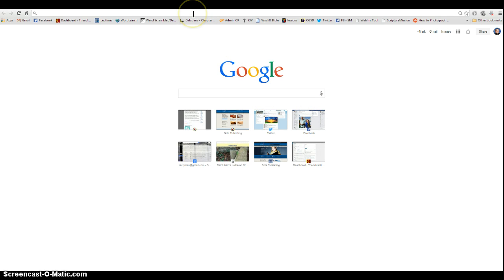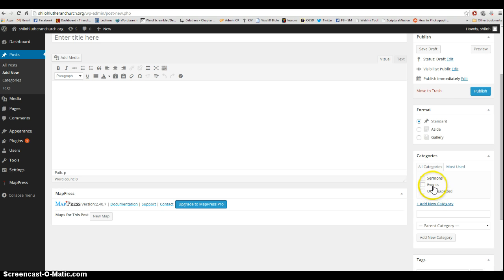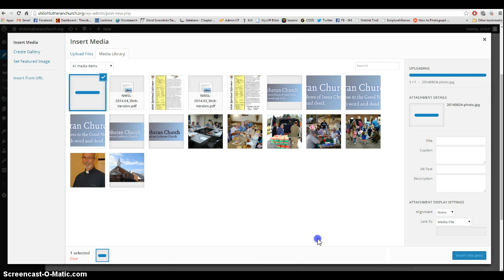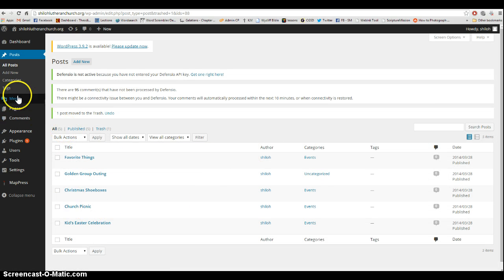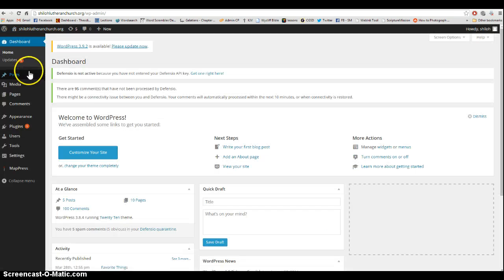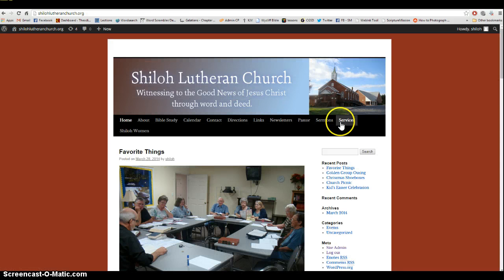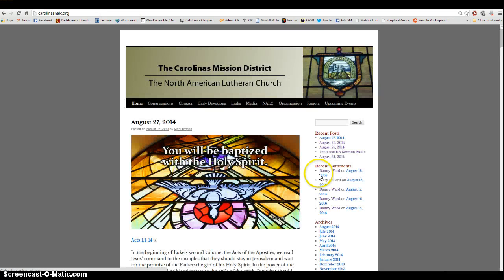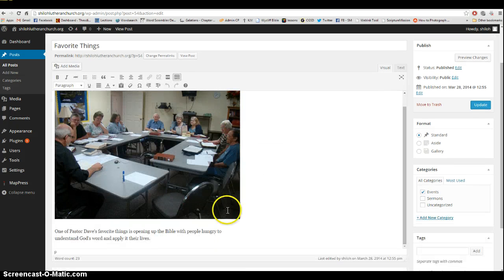How to use your WordPress site